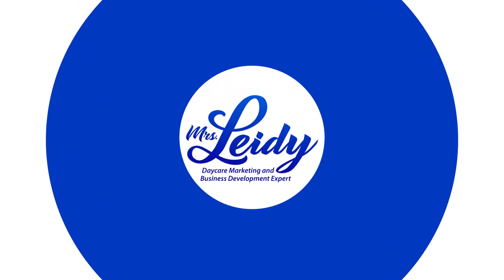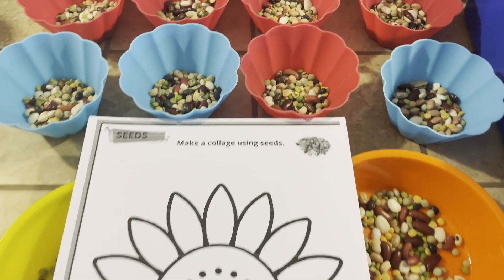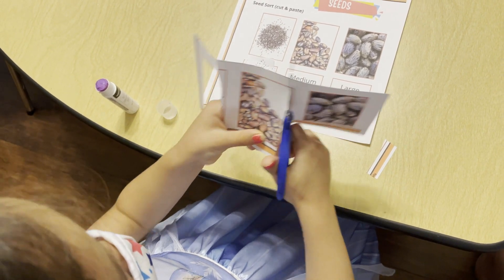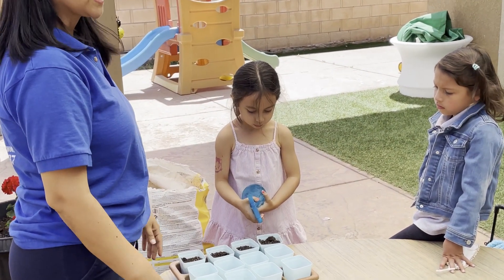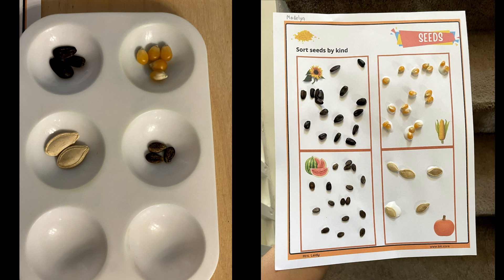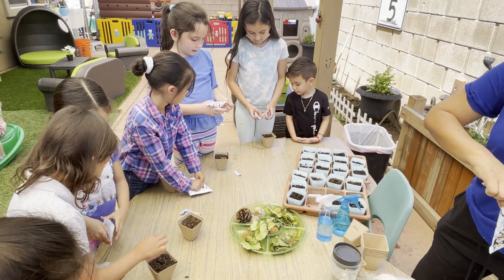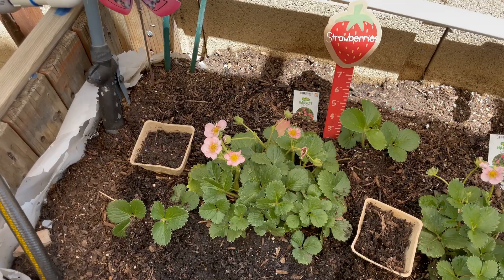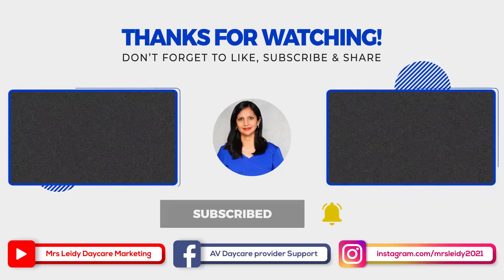Seeds Theme Science Activity Preschool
Here is an idea on how to can put together a low budget Seed Theme for your Science Area.
-Seeds Worksheets:
-List of Materials & Toys
CONSULTATION : MEET WITH LEIDY
Allow me to help with whatever you need assistance with. I can help you to :
-Open your dream childcare
-Marketing
-Sales
-Open a preschool program
-Lesson Plan
-Management
-Training
-Business Plan
-Communication with your parents
-PPP Q&A